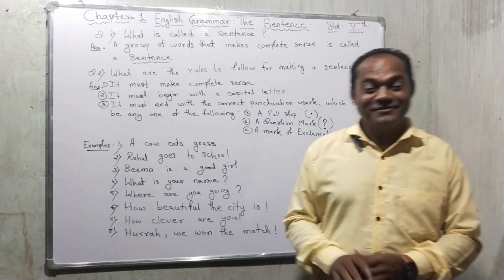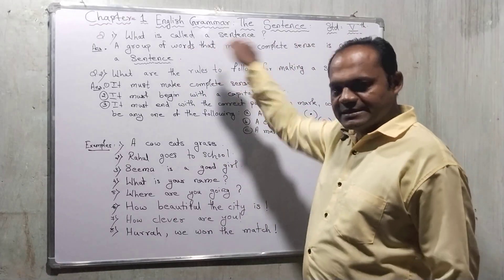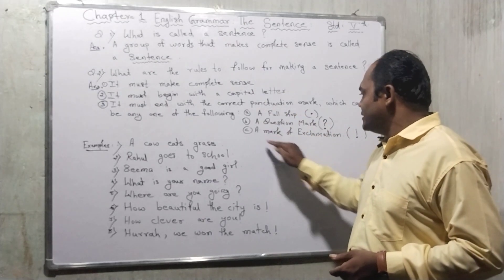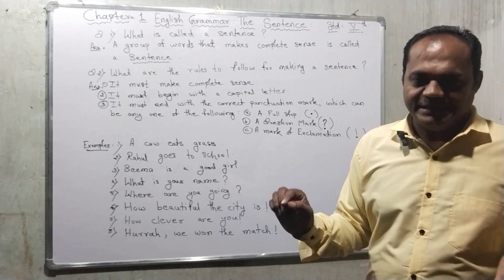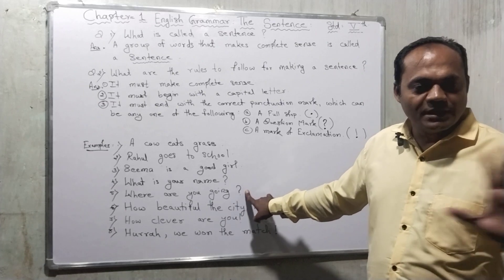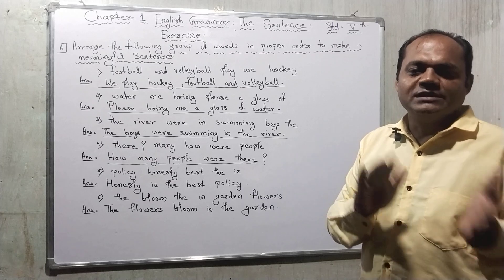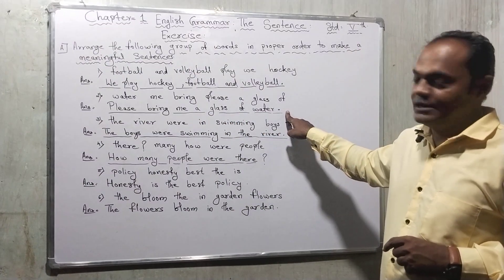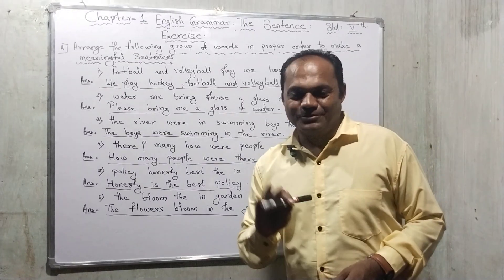The Sentence .Ch-1, Answers STD - 5.Eng Grammar,V-1